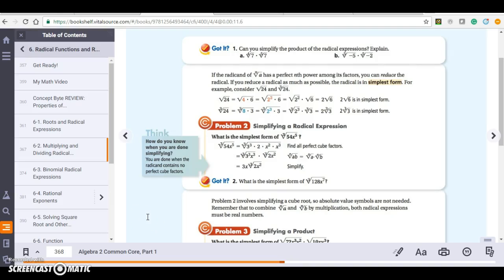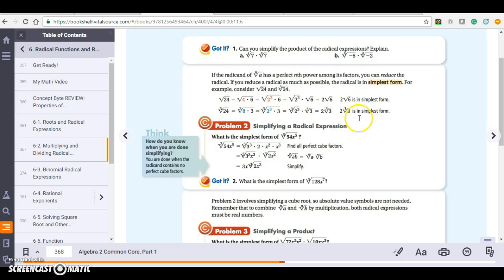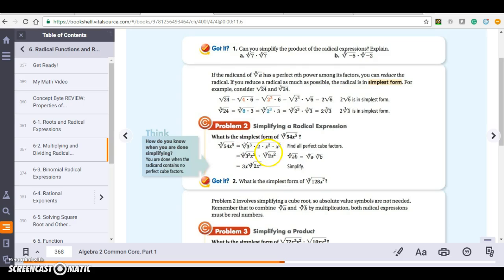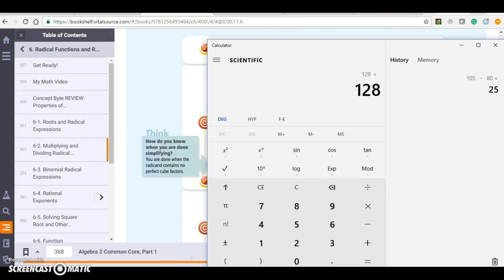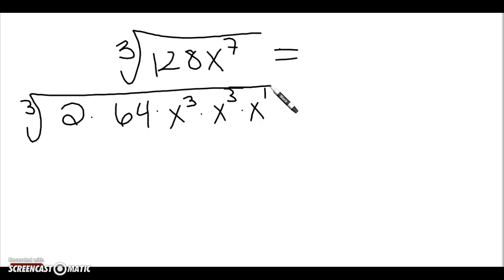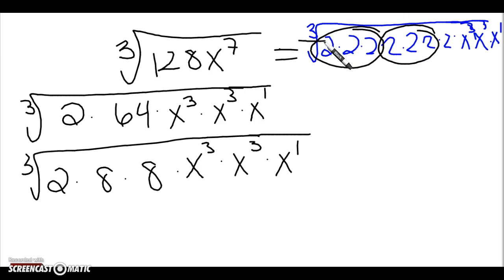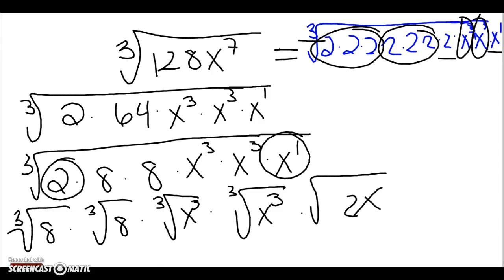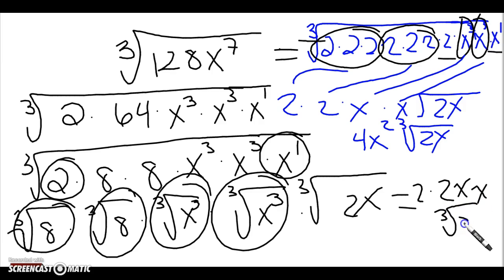Algebra 2 - Simplifying Radical Expression Example